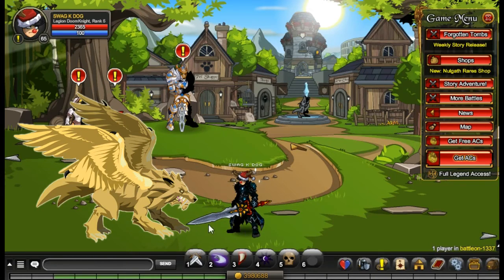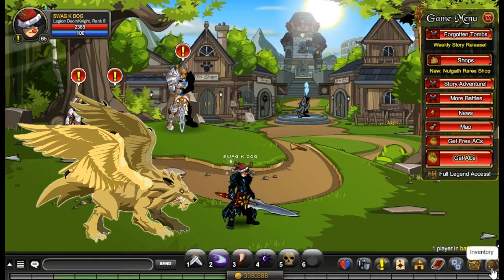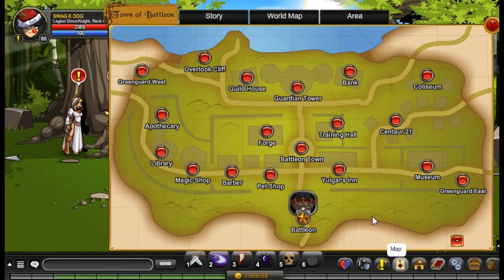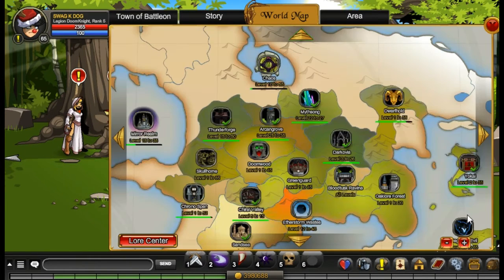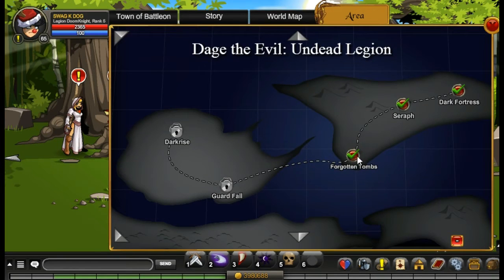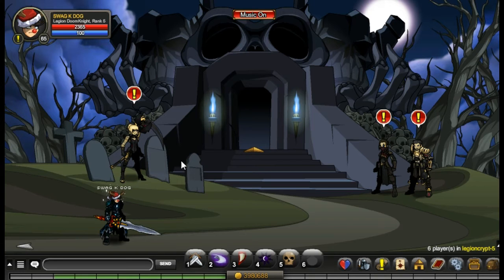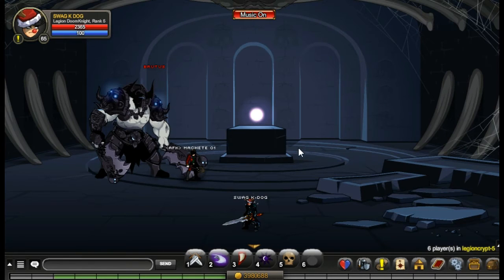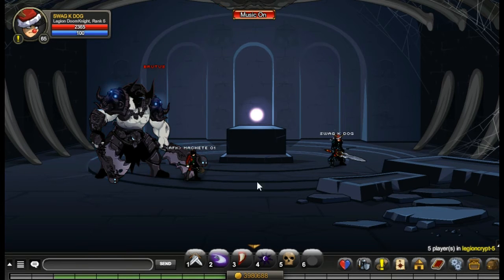How to Get a Pet (Non-Member) AC Free AQW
This is How to Get a Pet (Non-Member) AC Free AQW (Adventus Wolf)

How to Earn FREE Acs in AQW 2015, Spending 500 Acs

How To Get Epic/Awesome Non-Member Items FREE (Over 100 Items) AQW

Enter my friend invite code: 61x5510i
on Adventure Quest Dragons and get a free Dragon Key!

My AQW Character Name: Swag K Dog